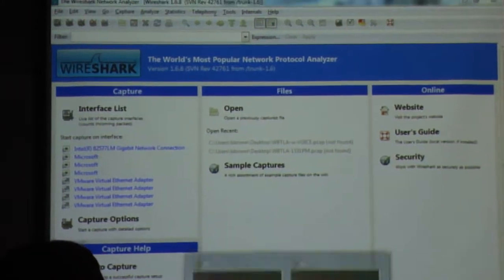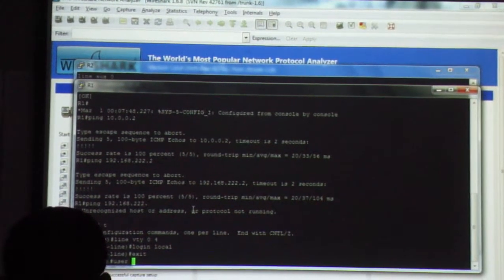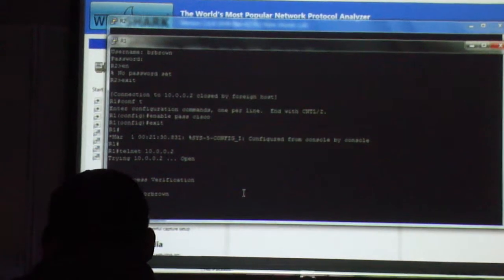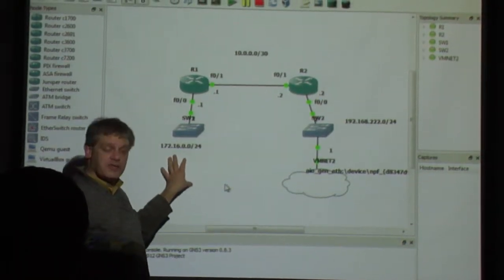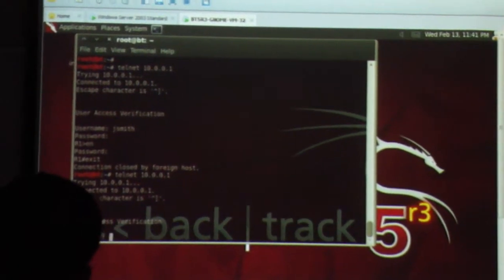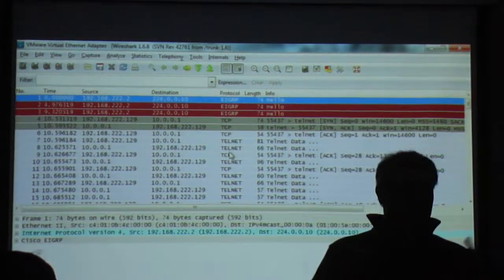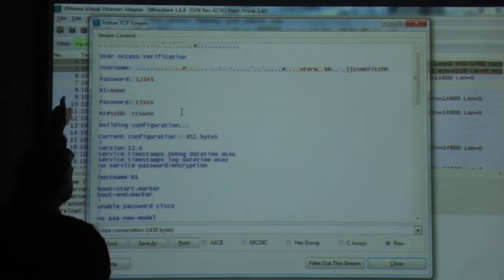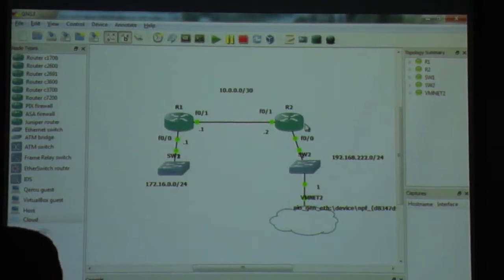CIS 467 (part 2)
CIS 467 on Feb 13, 2013 (part 2)